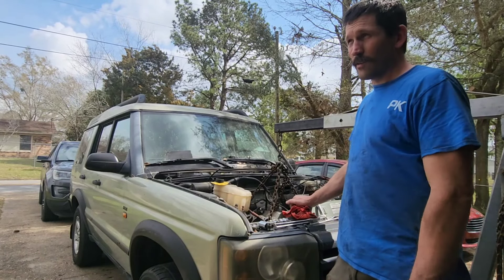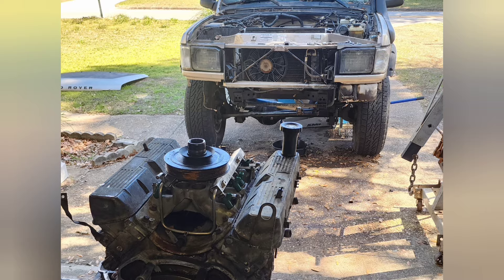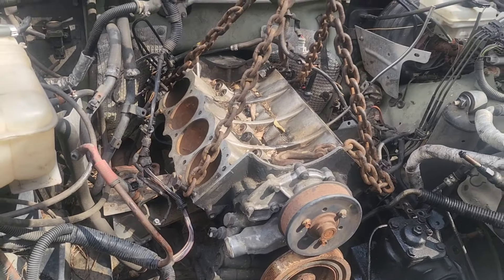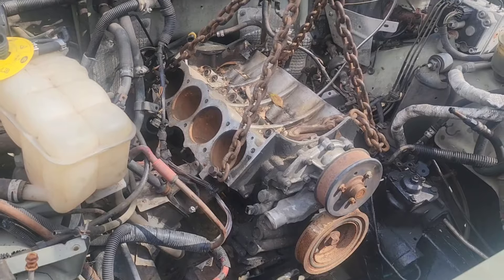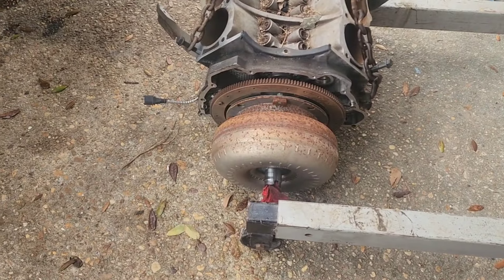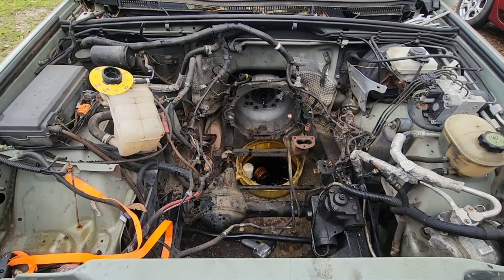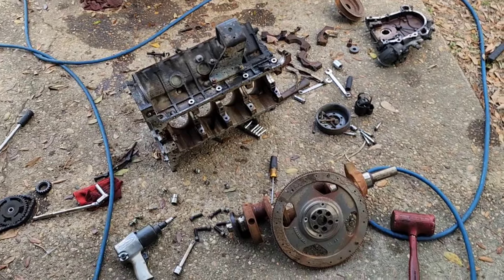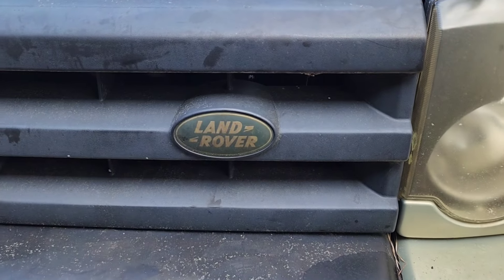Land Rover Resurrection!!! Part 1 (of many)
Part One of the resurrection of a 2004 Land Rover Discovery 2.